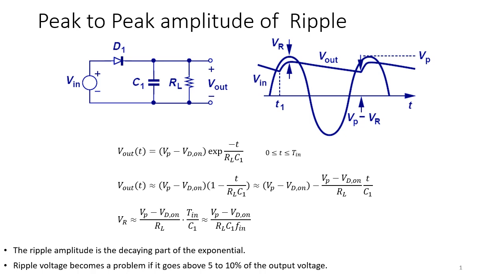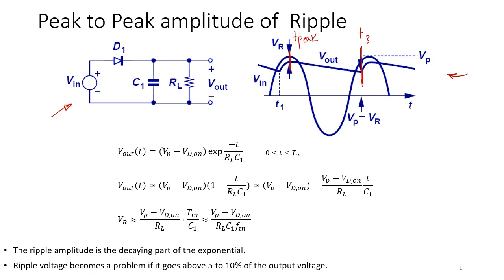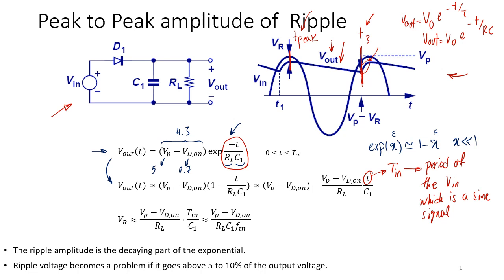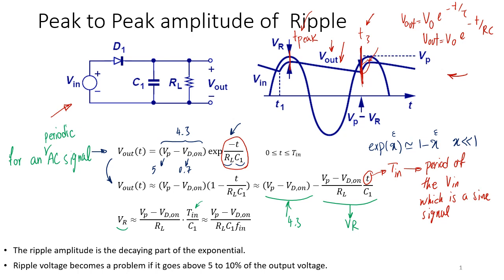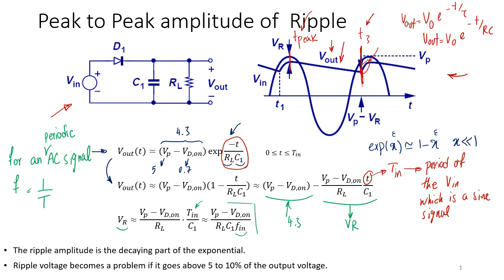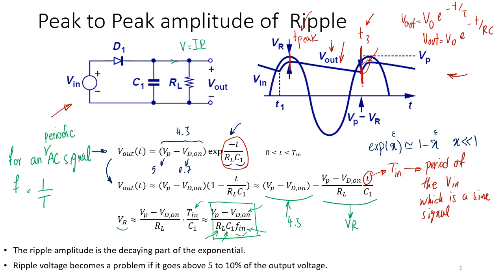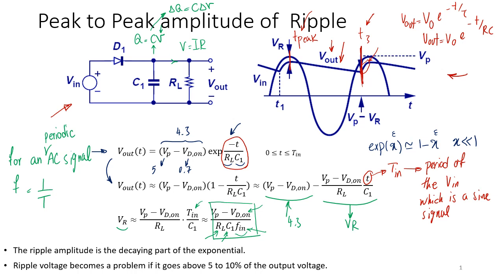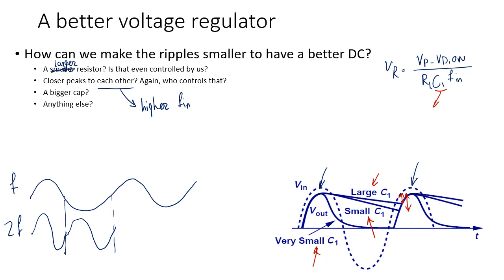Week3 - Ripple calculation and minimization